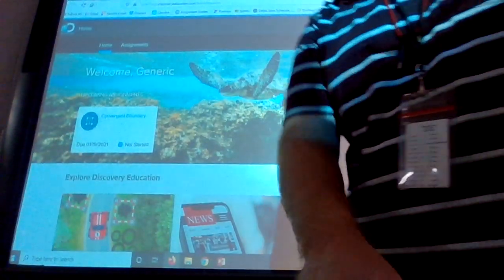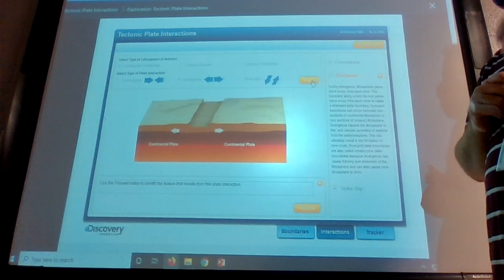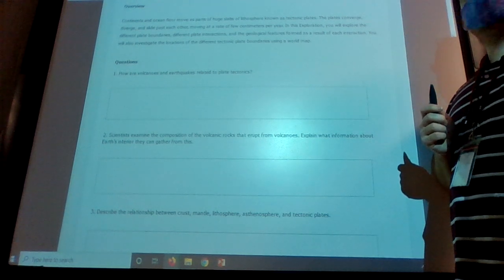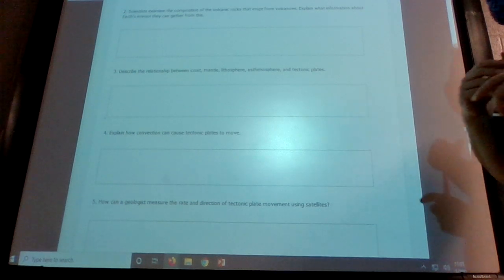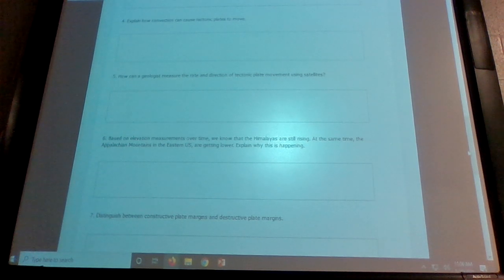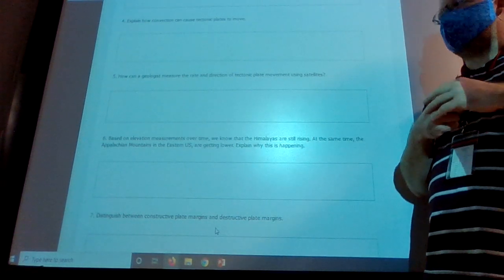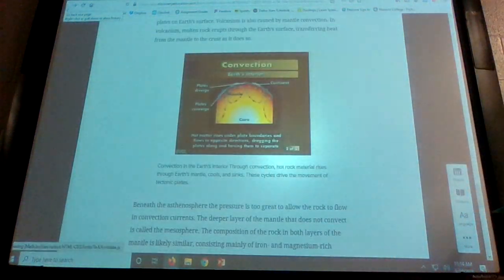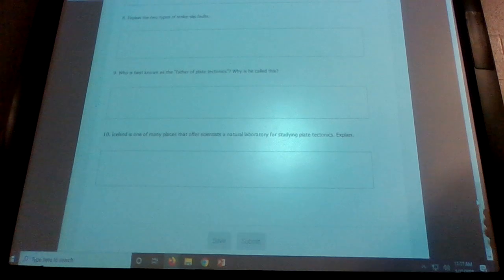Week 2 (4th) Tuesday Assignment - Plate Tectonic Exploration